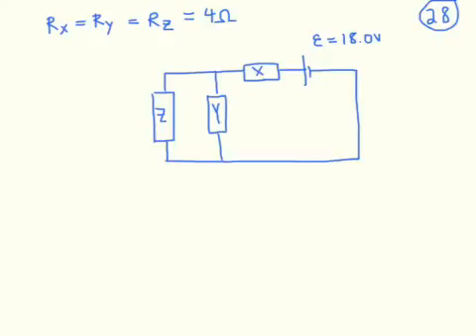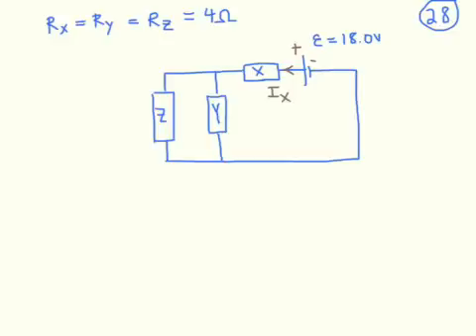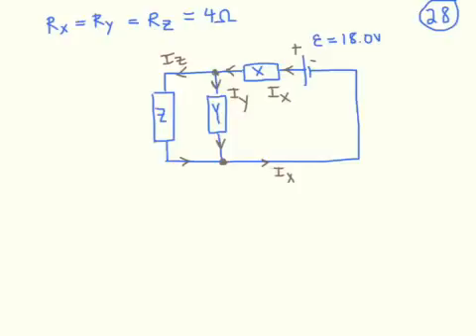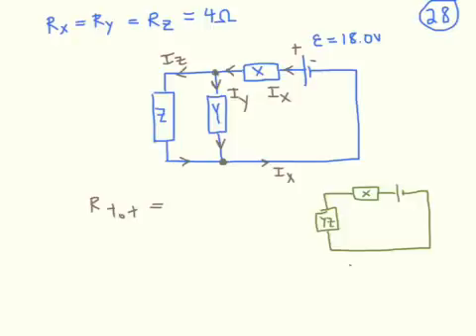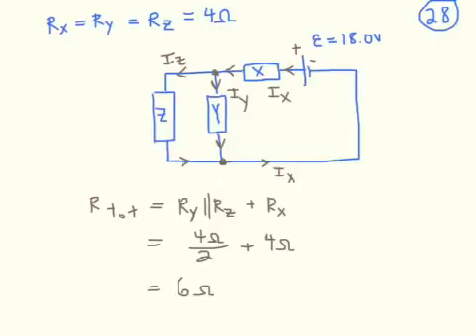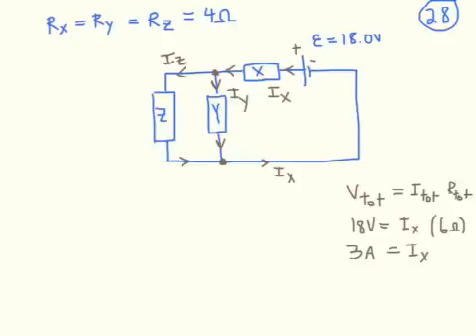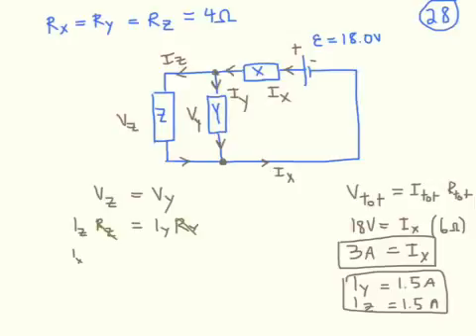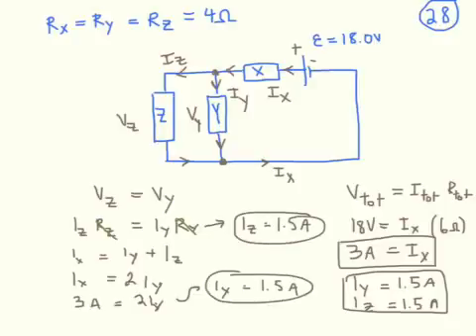Circuits 6: Complex Circuits (IB Physics)